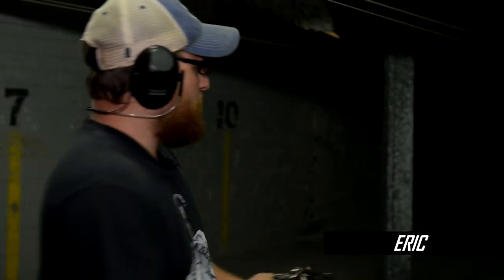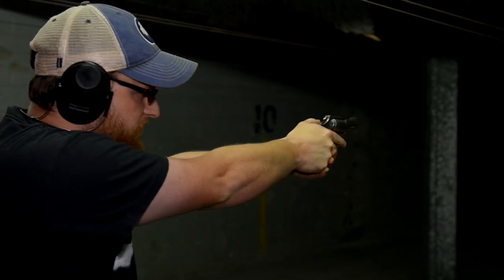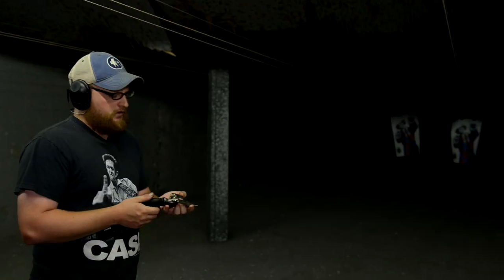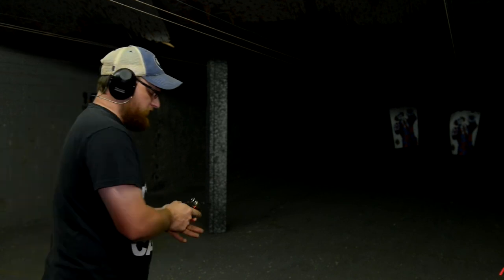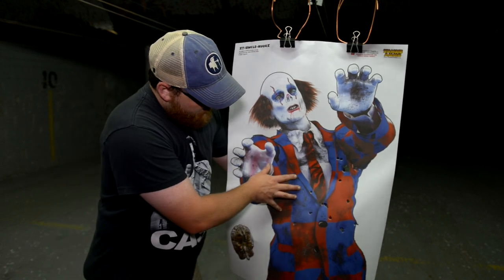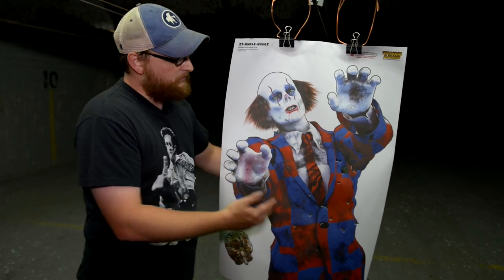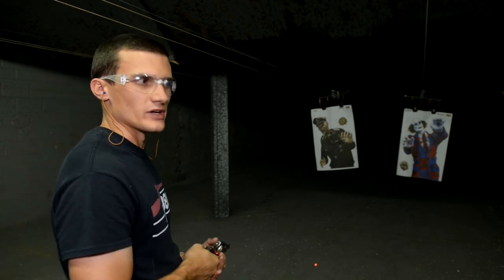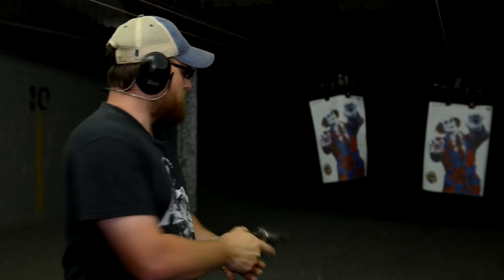Crimson Trace LG-305 J-Frame Revolver Lasergrips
We are on the range again today testing out a set of Crimson Trace Lasergrips on a S&W Model 36 revolver. The LG-305 grip is the perfect companion to a small snubnose due to the very limited sight radius that is present on short revolvers.

A quality laser can help you get on target fast especially in a low light scenario and also presents a good training aid when practicing your handgun marksmanship on the range.

Also, a quality laser will hit to the same point of aim for any competent marksman behind the gun, there is no difference in the way one person sees the sight on target compared to the next. As long as you have good control with iron sights to begin with, a laser such as the LG-305 can be a definite advantage in a self defense scenario.

Special Thanks to the good folks at GA Range & Guns for accommodating us for the production of this video:

Range, Guns & Safes
285 Lake Mirror Rd.

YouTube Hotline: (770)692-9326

Moss Pawn and Gun
6382 Old Dixie Hwy